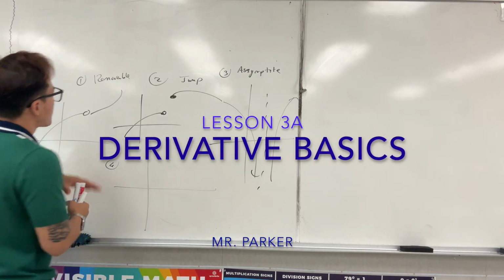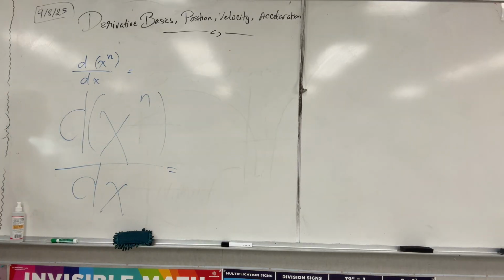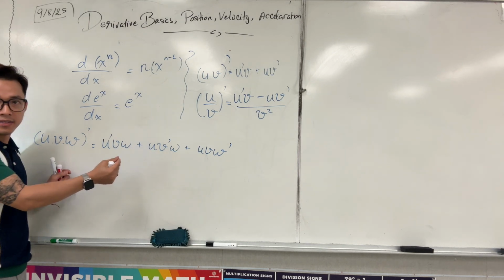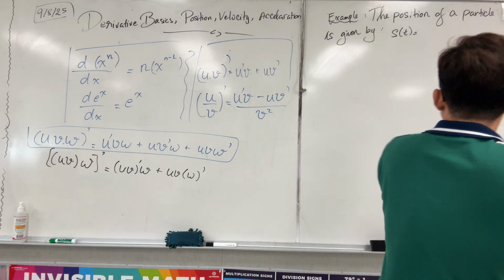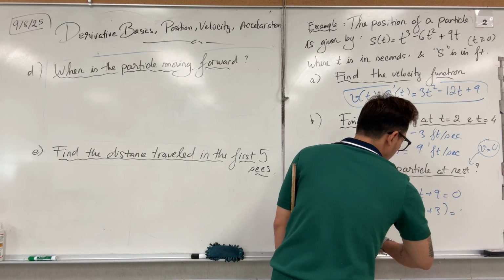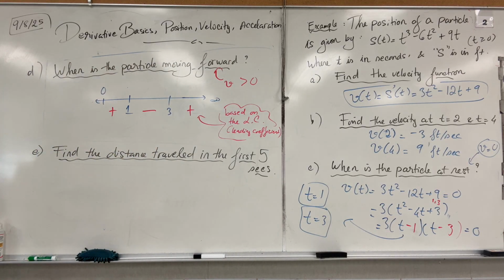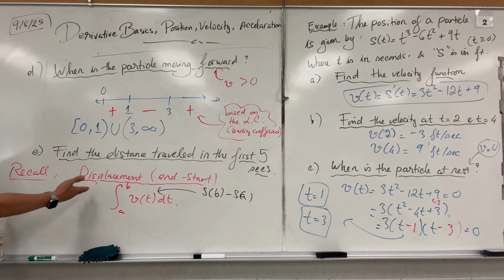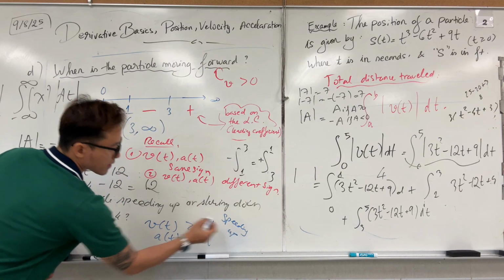Lesson 3A - Derivative basics: position, velocity, acceleration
9/8/2025. In this lesson, we will be reviewing the relationship between position, velocity, and acceleration, such as how to find the position of the particle at rest, total distance traveled, displacement, etc..